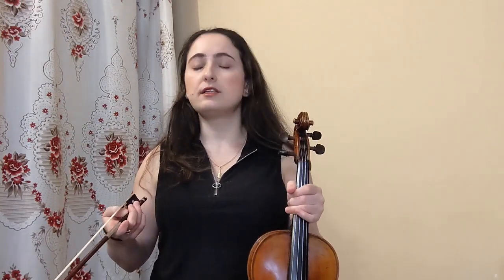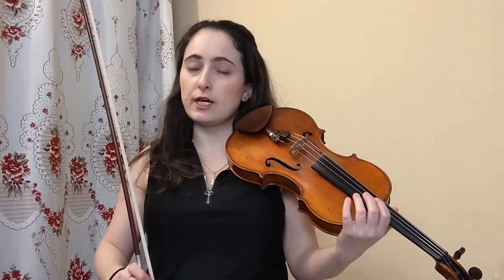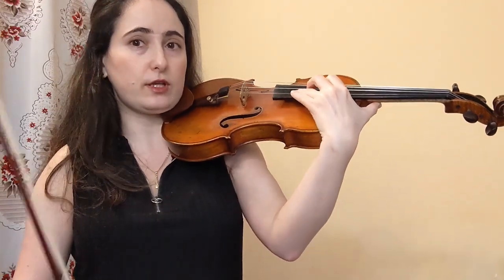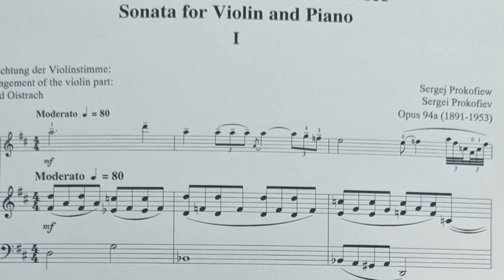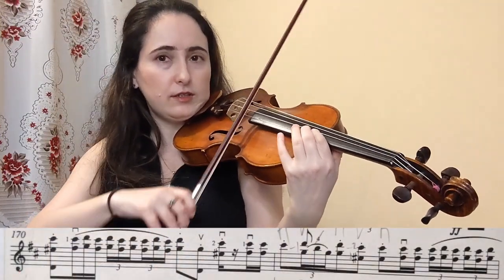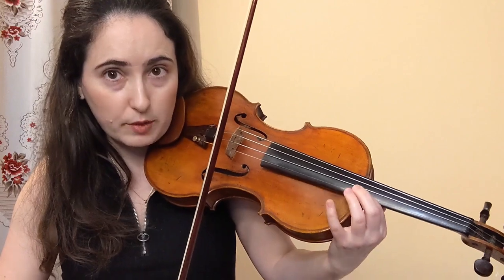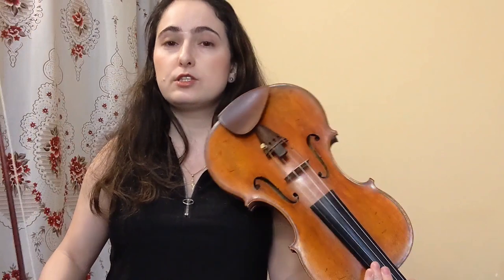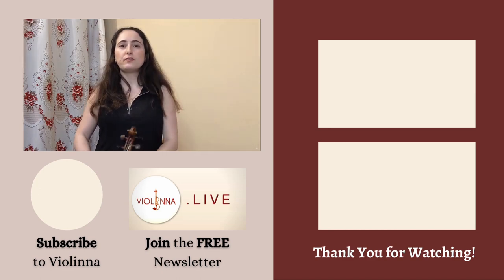Violin Fingering Choices: When It's Better NOT To Use 4th Finger | Repertoire Examples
The 4th finger is generally the smallest and weakest, needing extra attention in our warmups. However, sometimes in repertoire we encounter moments when it's a better idea to opt for 3rd finger instead, especially in high positions.

In this video I talk about two examples from standard repertoire in which I made the decision for myself not to use the pinky in specific passages, and the reasons behind the decisions.